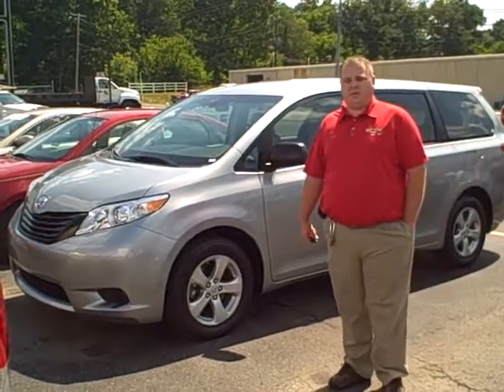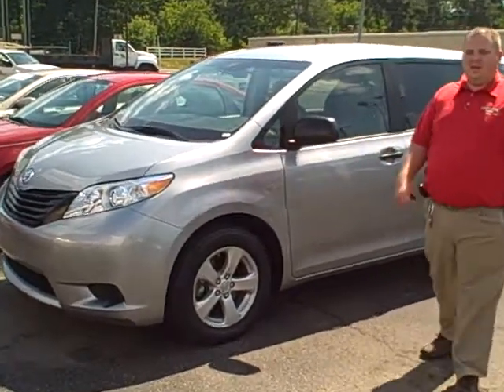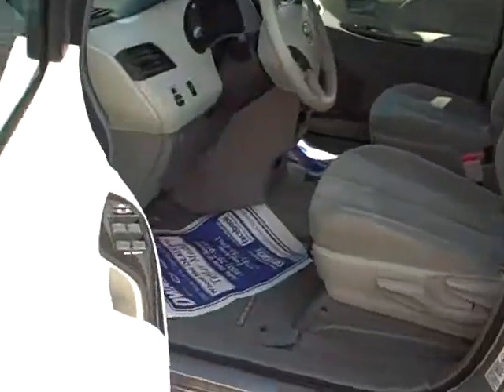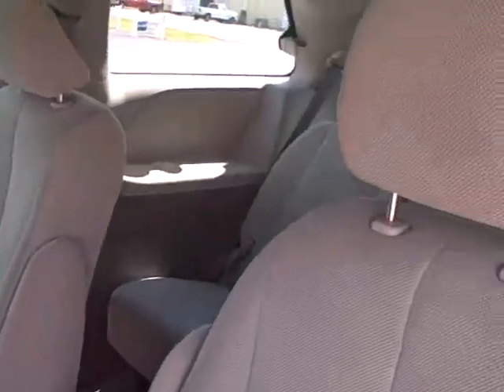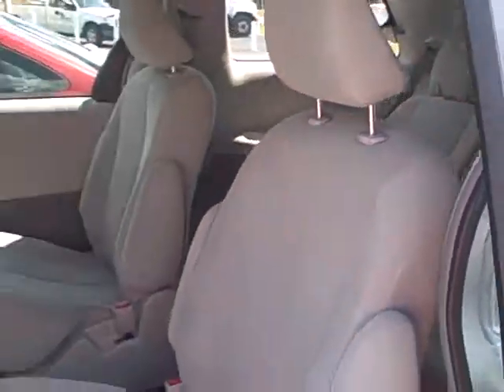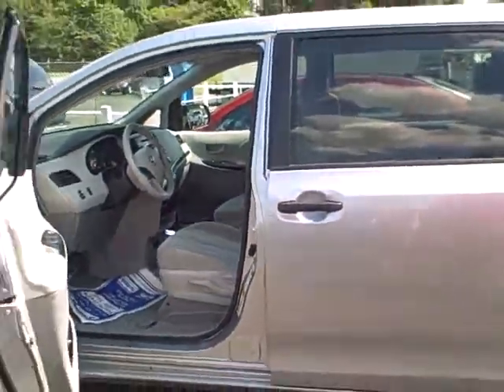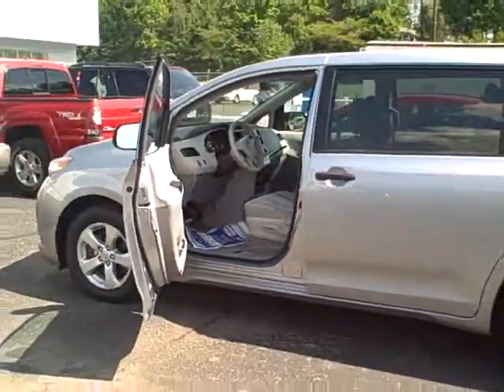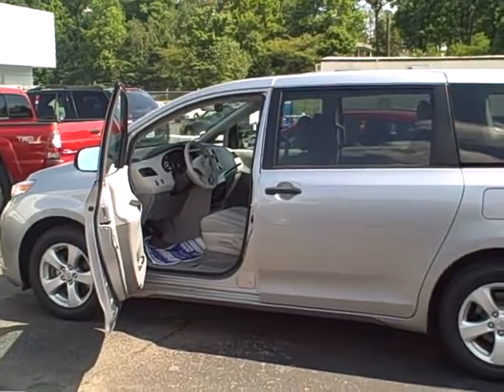2011 Toyota Sienna Blue #03133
This is a Blue 2011 Toyota Sienna with 41k miles on it. Now it can be yours!! You can also visit us at dwaintaylorchevrolet.com and toyotaofmurray.com